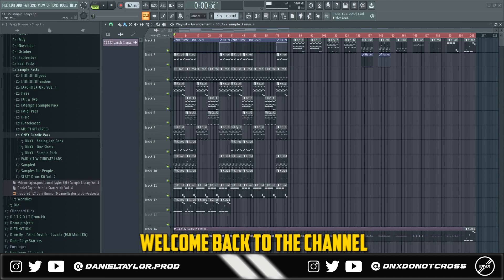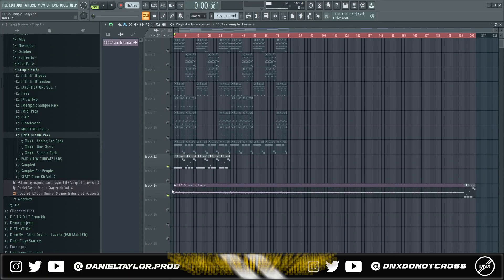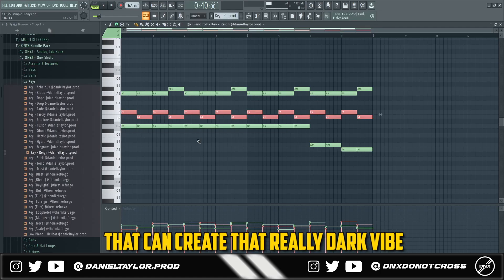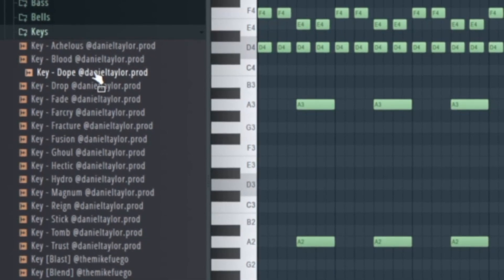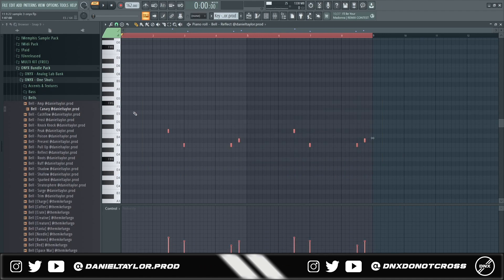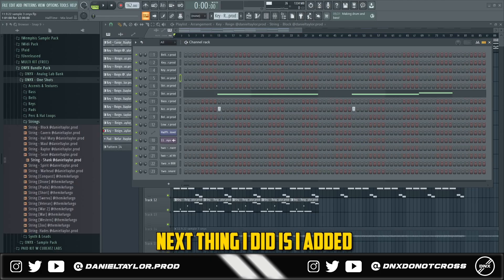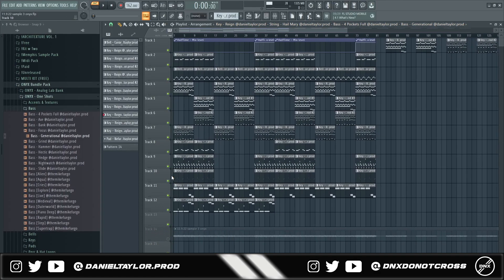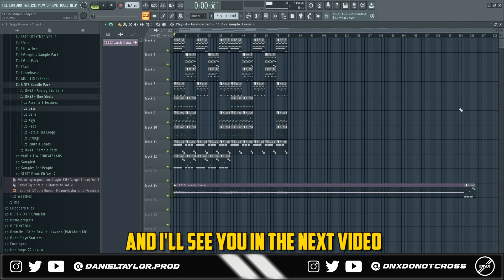How To Make HIT Samples For Lil Durk Using ONLY One Shots! | FL Studio Tutorial 2022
0:00 Intro
0:58 Sample Preview
1:32 Key 1
2:53 Key 2
3:32 Bell
3:53 Bell 2
4:10 Staccato Strings
4:55 String 2/Texture
5:20 Low Piano
5:37 Bass
6:01 Sample Stucture
6:23 Final FX
6:33 Outro

Full Bundle Contains:
200 One Shots
60 Analog Lab Presets
20 High Quality Samples (all key & bpm labeled)

Video Edited By: @prodkeyano